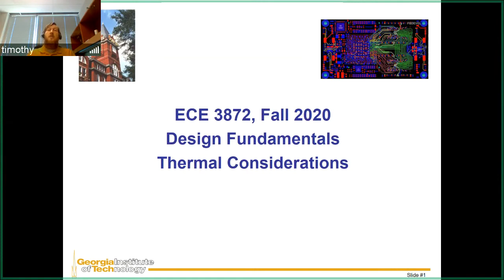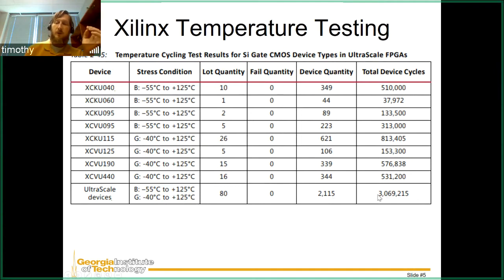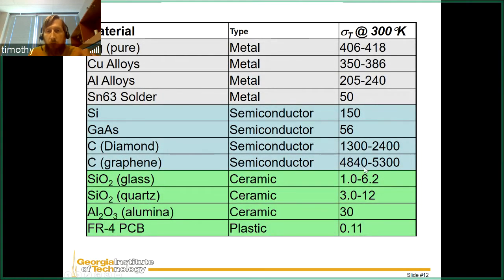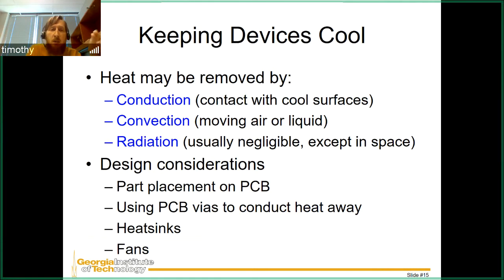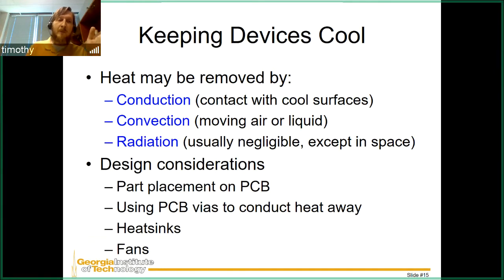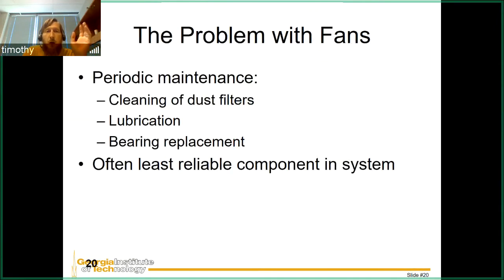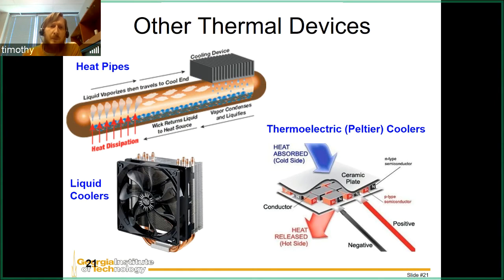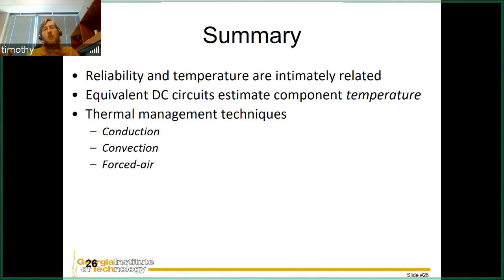ECE3872 Lecture 09A Thermal Considerations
This video contains a lecture for Design Fundamentals for the considerations of Thermal on electronic circuitry.